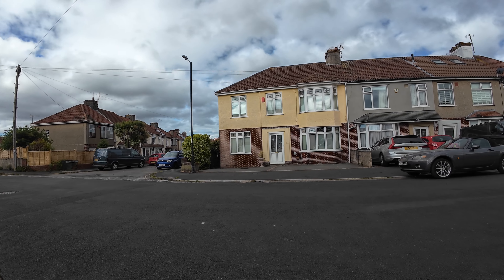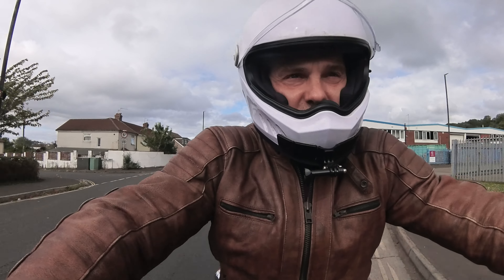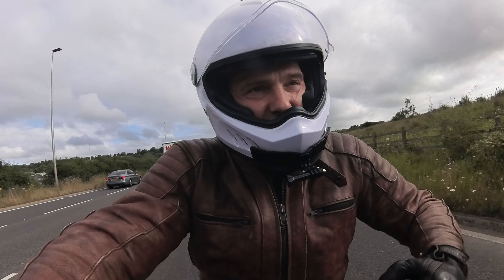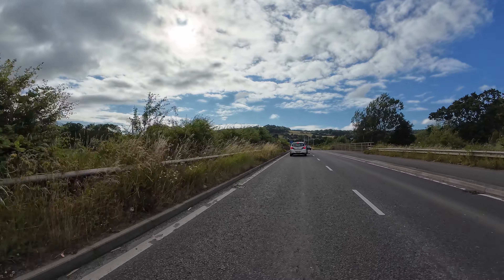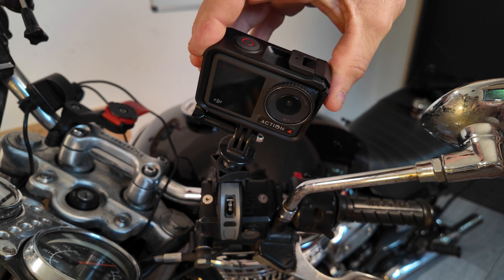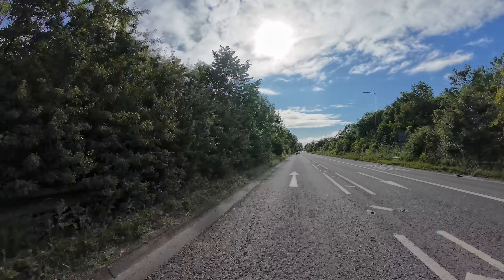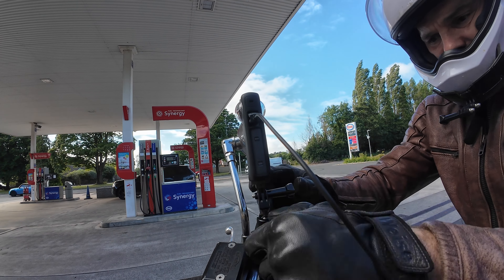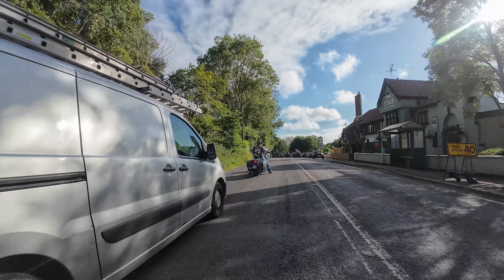RIDING WITH A BIKER GANG, a Smashed GoPro and the New DJI Action 4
I accidentally managed to get myself mixed up in a biker gang ride-out!

It's a long title I know, but this is all about bikes and kit. I smashed my GoPro 10 in a little accident filming the last episode. I wasn't too upset about it as it has been a nightmare for the most part - battery pulls, freezing up just when I needed to to record, it's been a tense relationship with the GoPro. I've secretly always wanted a DJI Action 4, it just seems better with a mount system that is so much less fussy and annoying. It also integrates with the DJI Microphone 2 which I use with the Osmo Pocket 3. You'll see and hear from the footage that this camera and microphone set up are amazing and work so well together.

I took a trip to theWeston Bike night to have a look at some bikes, try out the new kit and burn some fuel. It was very much needed.

Computer and Editing tools: 🧥
Laptop: Macbook Pro 14 M1 Pro 16gb

📸 Insta360x3